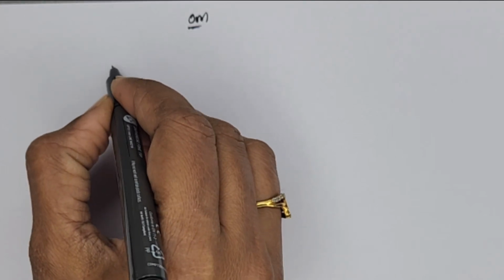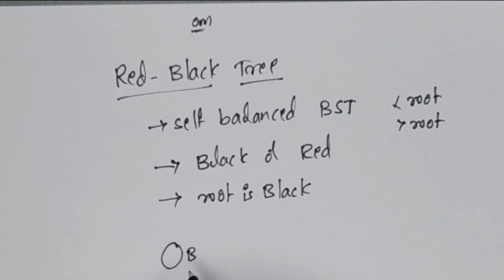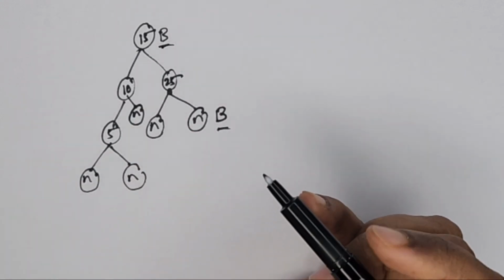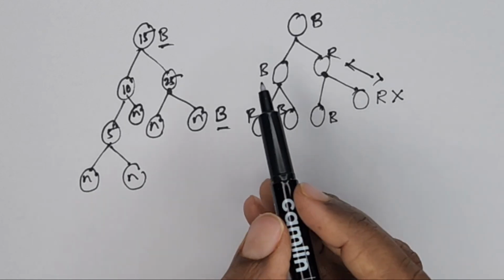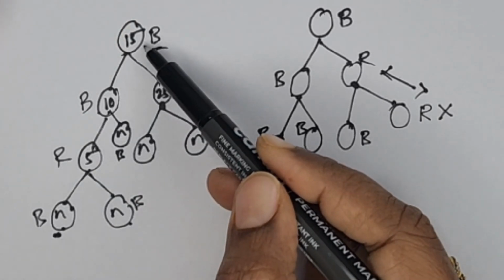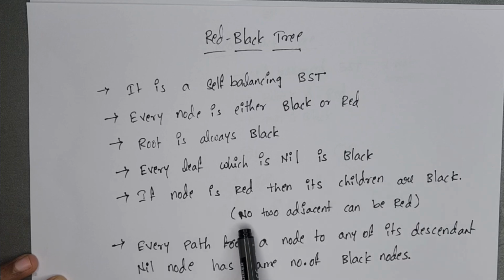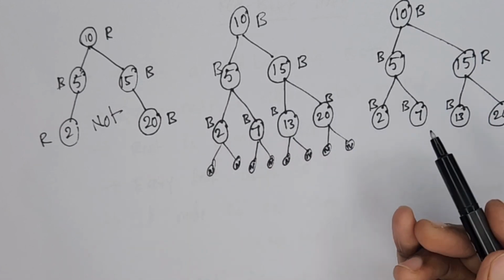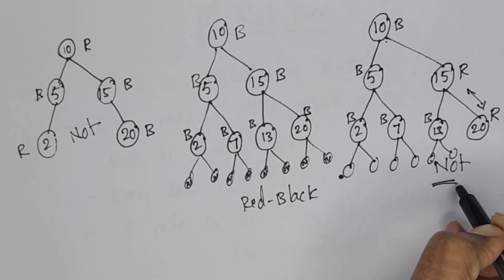Red black tree || Properties of Red black tree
Red black tree btech ds properties of red black tree#datastructures